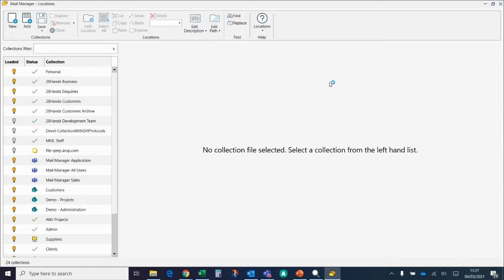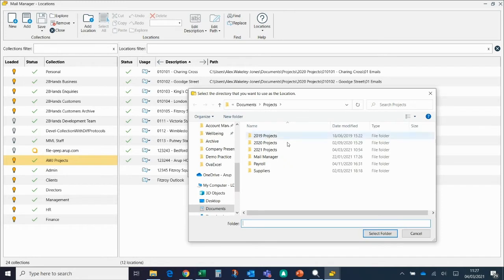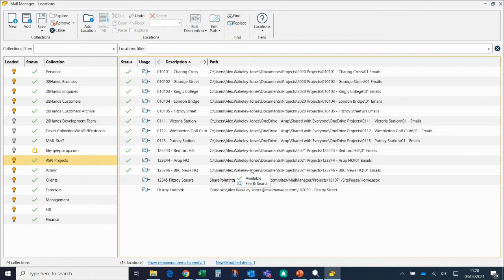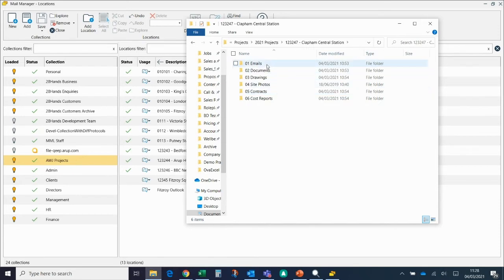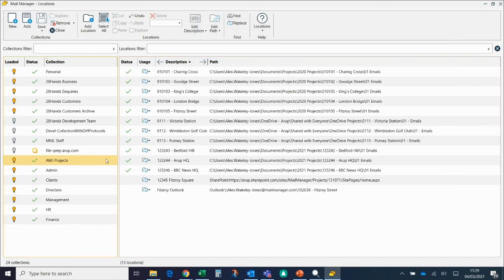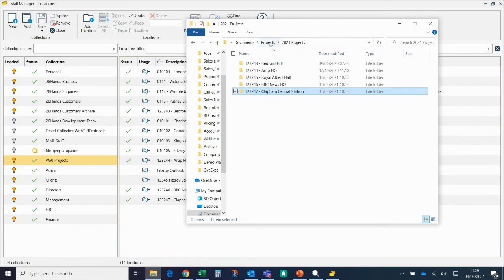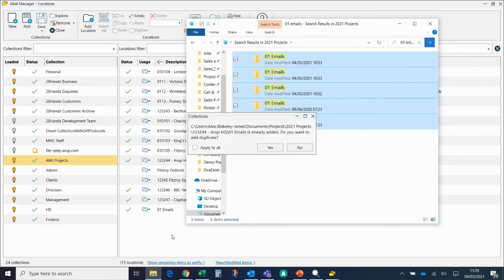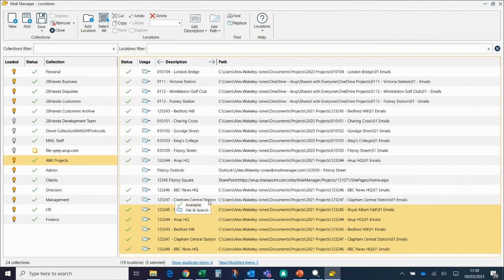How to add a new filing location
Mail Manager is an Outlook Add-In that makes managing emails quick and easy. Here we show you how to add a new filing location.